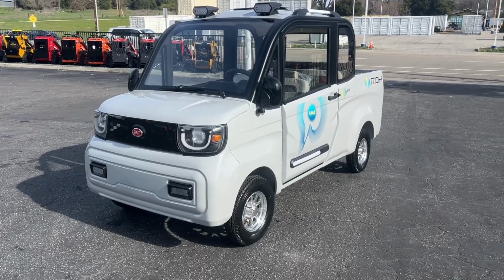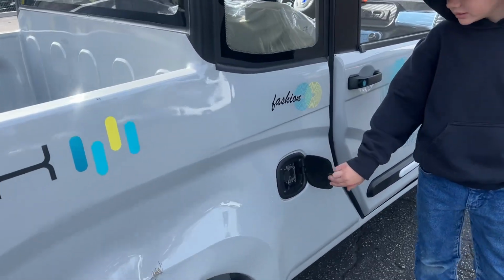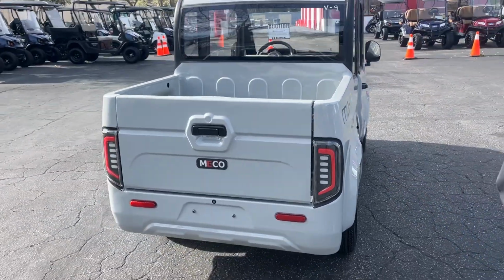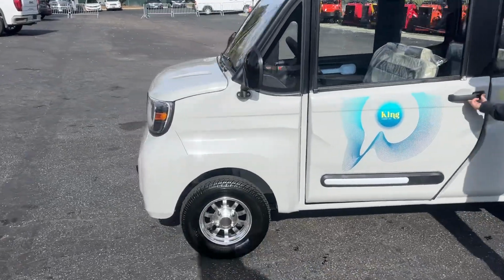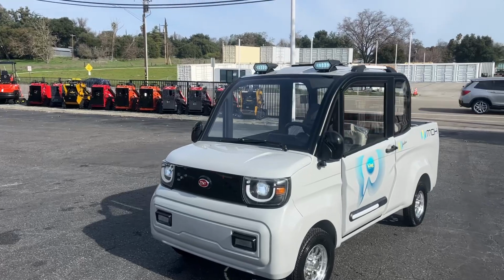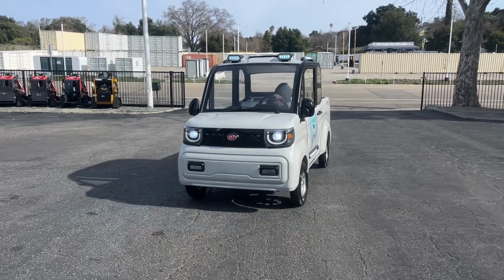New Unused MEECO All Electric Mini Truck